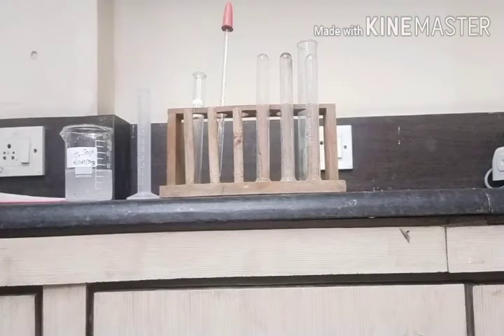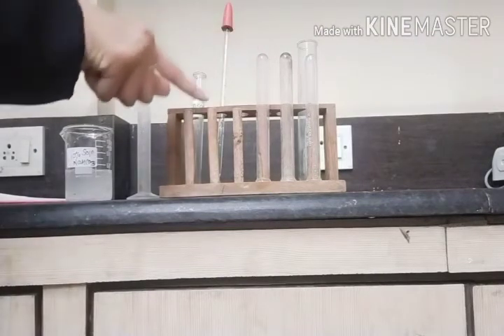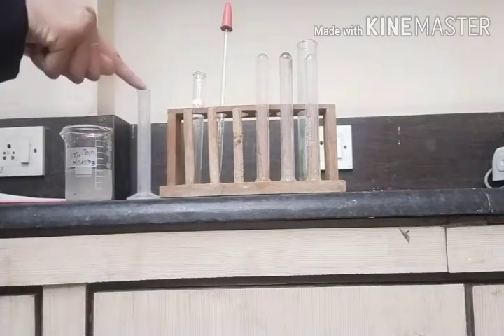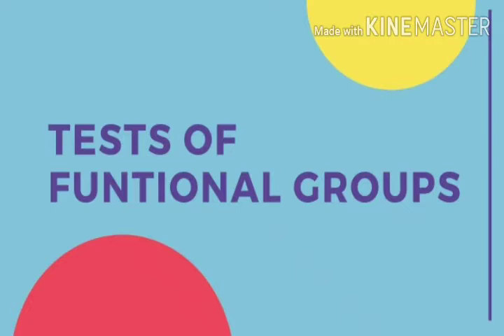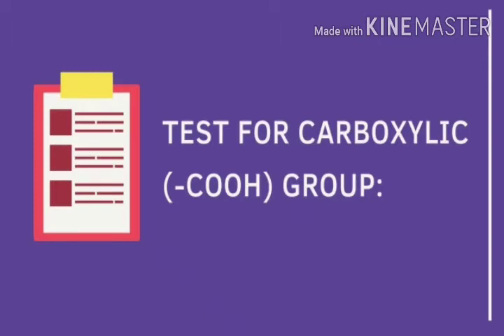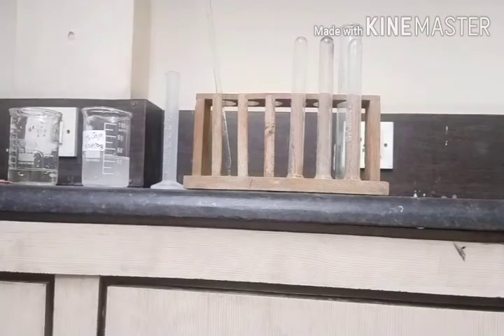Test of functional groups (Carboxylic,Phenolic ,Aldehyde,Amnio,Alcoholic)